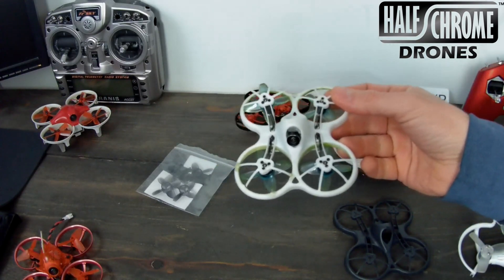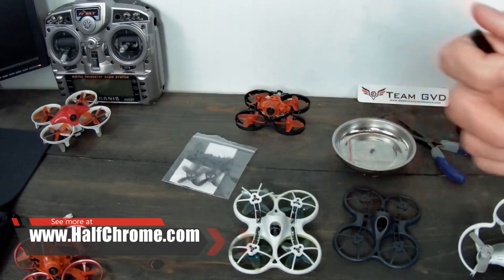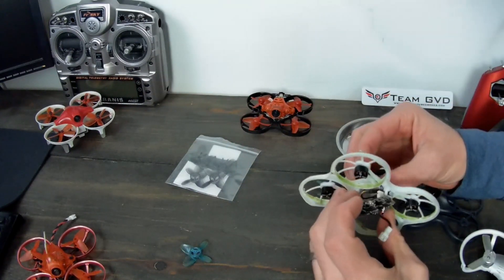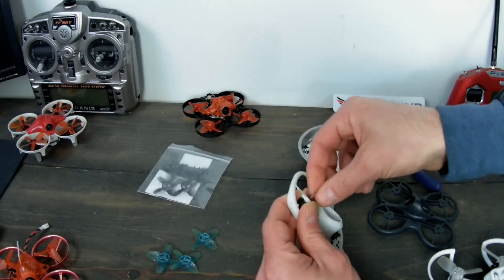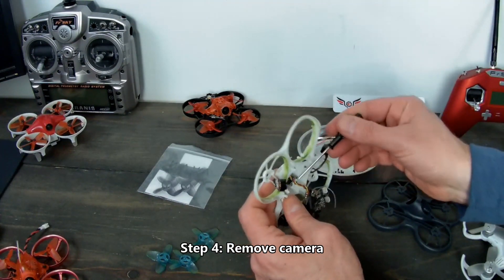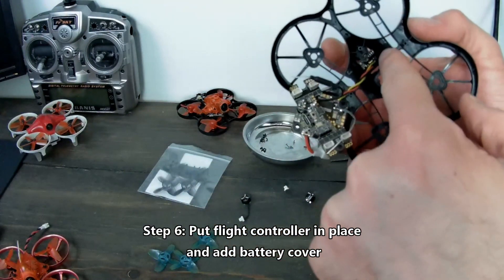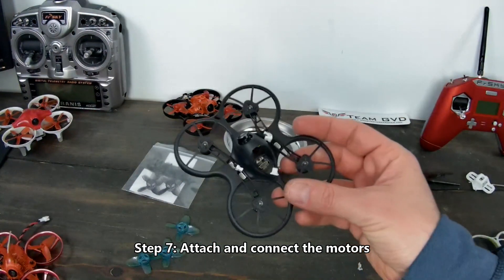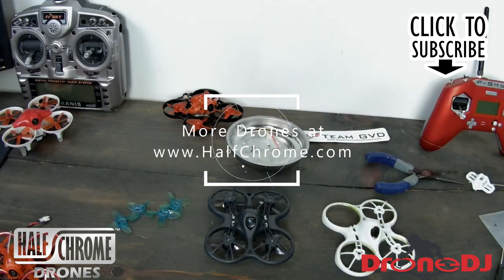Upgrade Your Emax TinyHawk: New Frame, better props and more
The Emax Tinyhawk is an awesome beginner quad. Upgrading the props and frame can make it even better. We'll walk you through step by step.

Emax TinyHawk
TinyHawk Frame
TinyHawk Turtle props

FatShark goggles
True D Diversity receiver for FatSharks

Favorite Cameras
Sony a6500
GoPro Hero 6